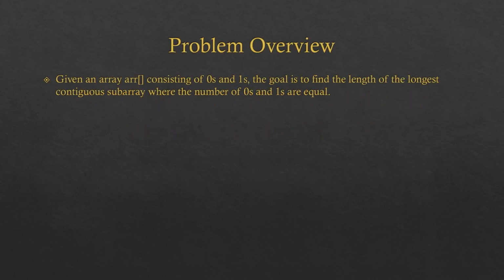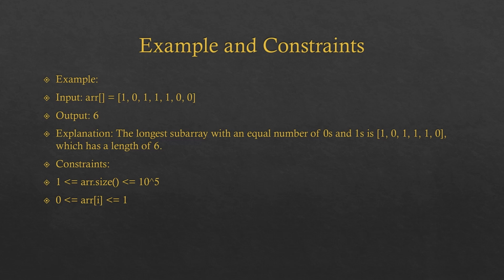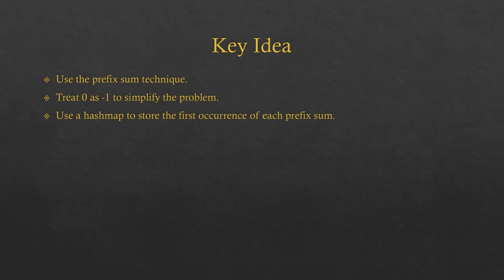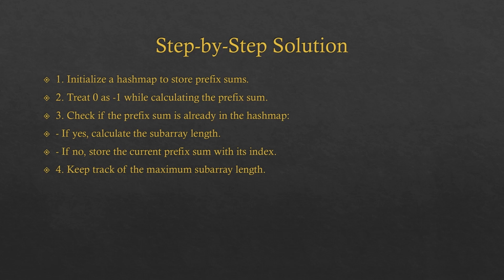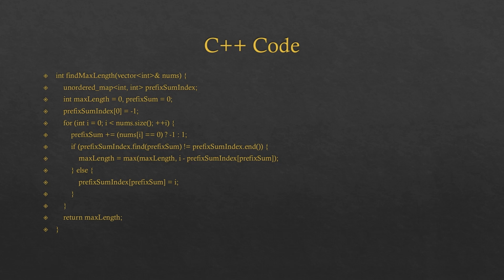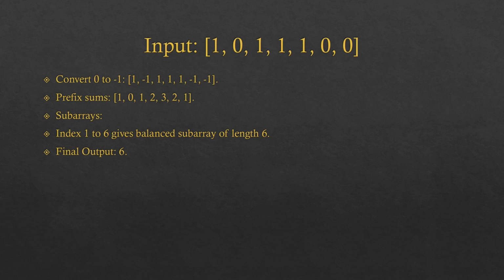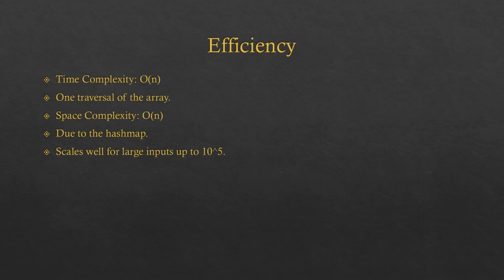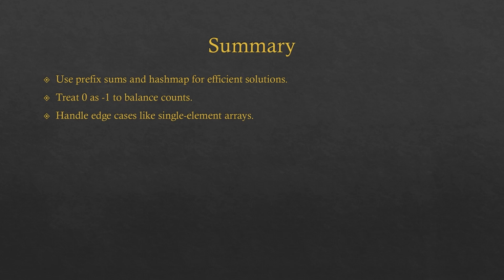Finding the Largest Subarray with Equal 0s and 1s: Efficient Solution Using Hash Maps 🔍📊